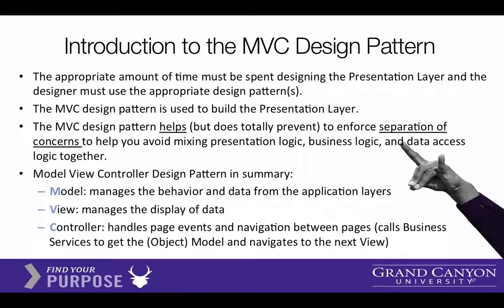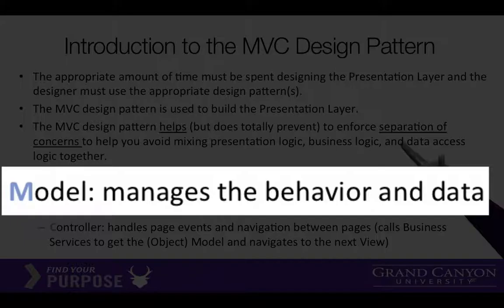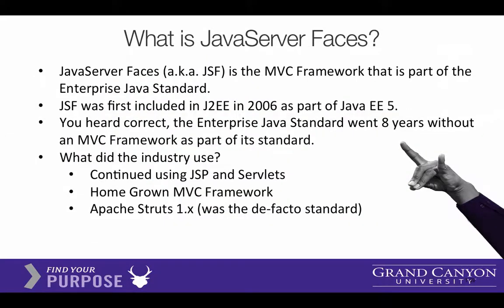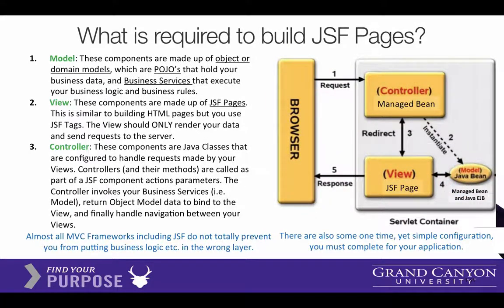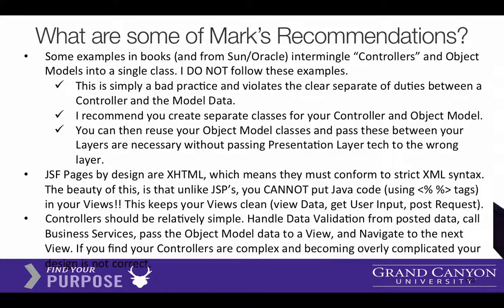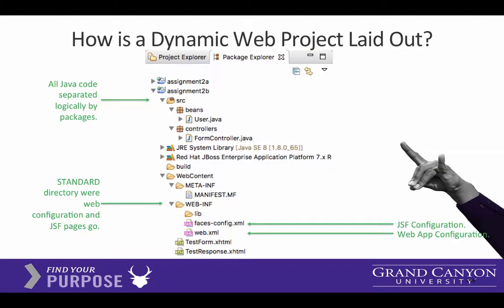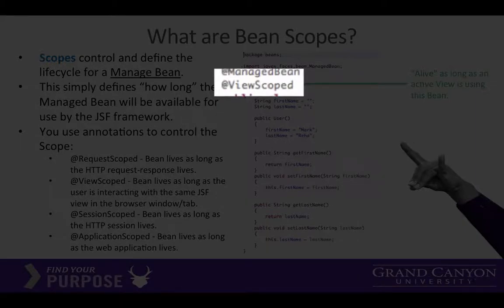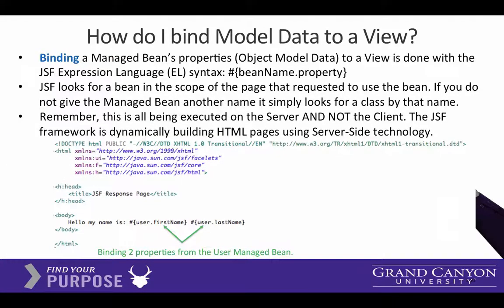MVC coding explained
Follow up to the login and response page coding example.

For the entire playlist for JavaEE use this javaee